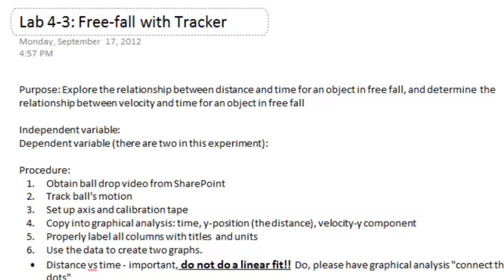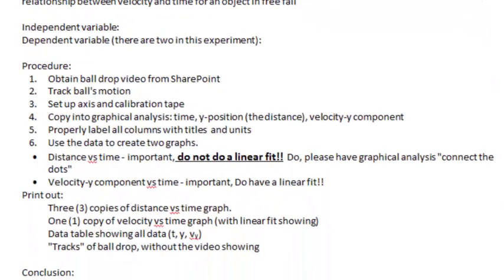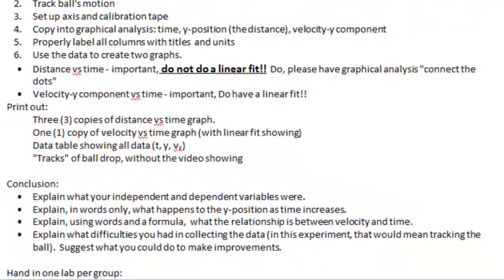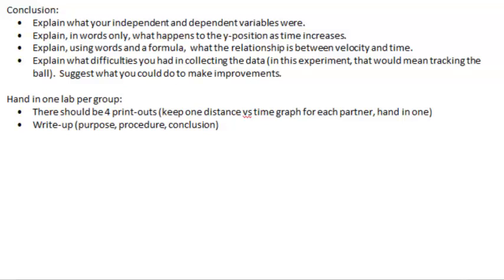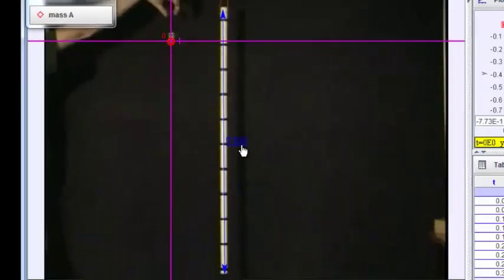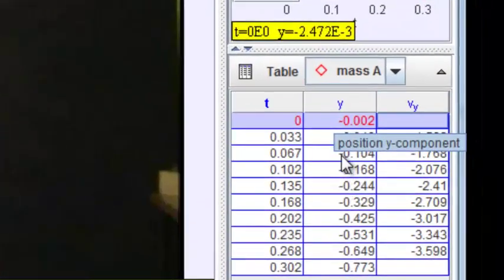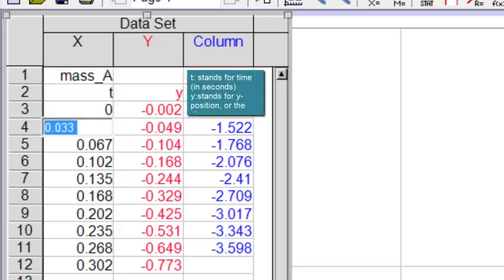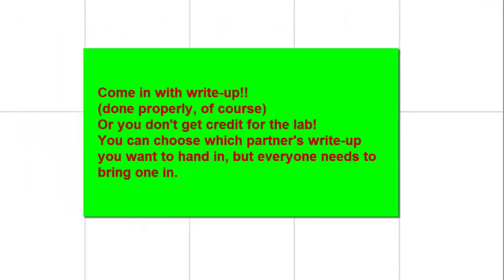Lab 4 3 Acceleration of a free falling object with